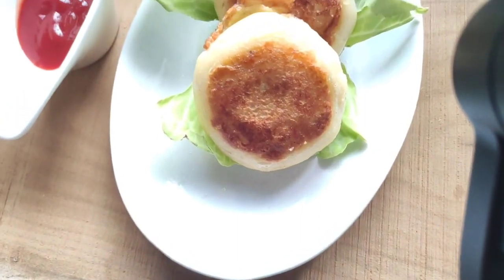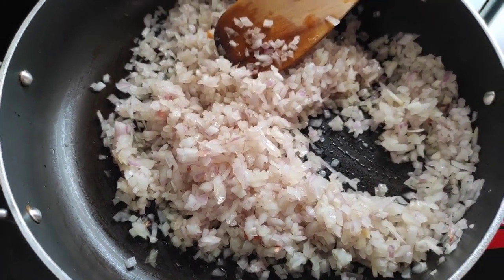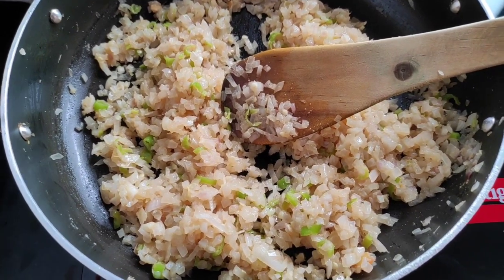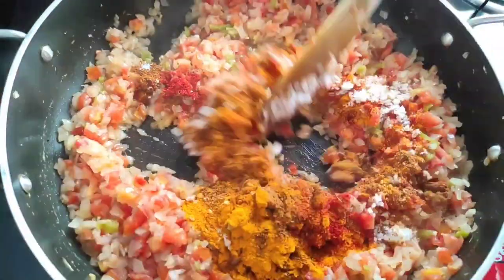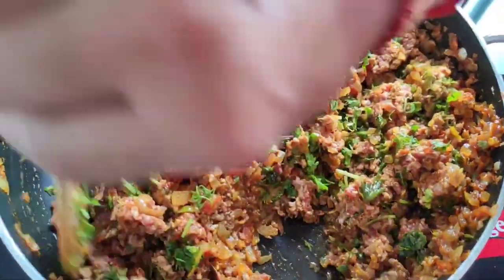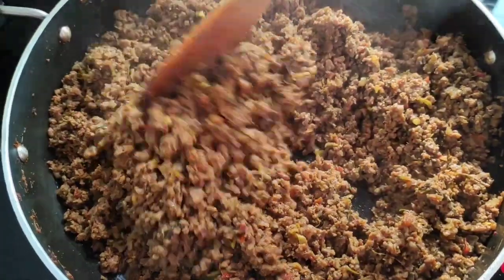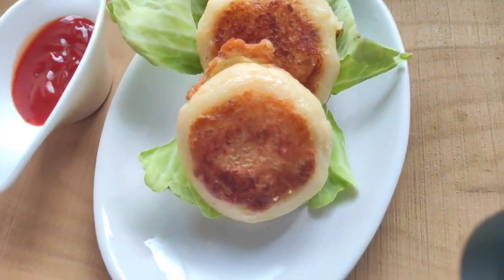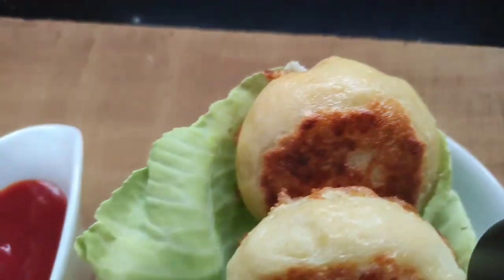Potatochops Goancuisine Christmasspecial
Download background music for your videos. For free.
Be sure to attribute the artist.